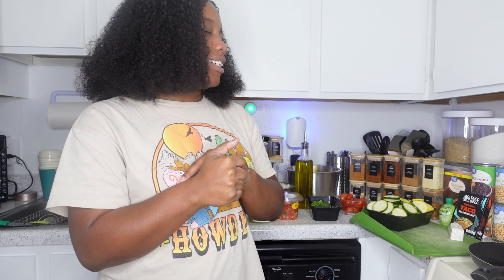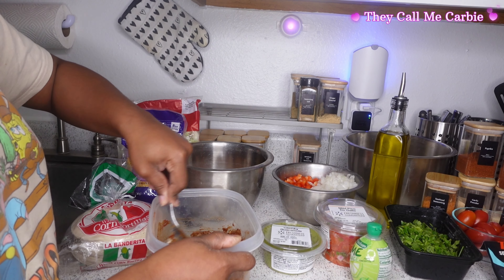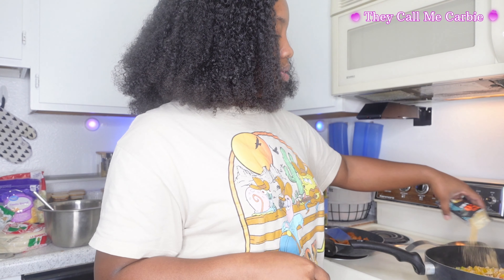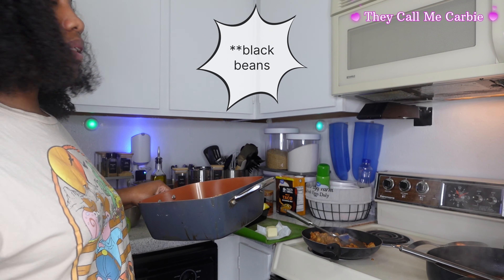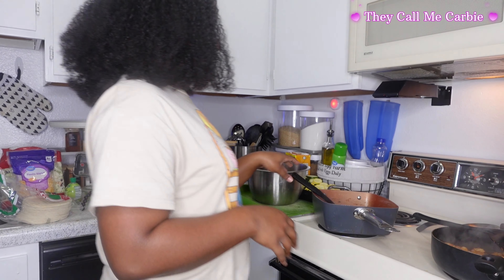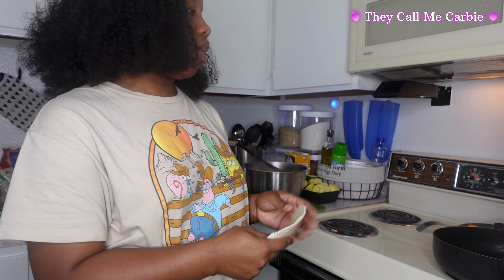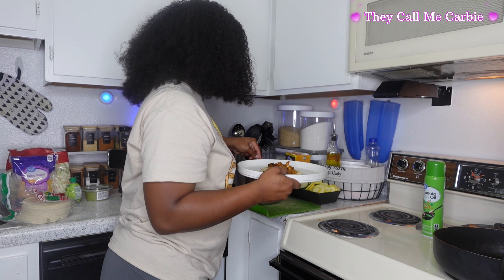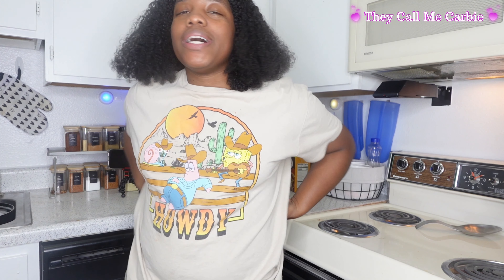CarbieChef Ep.1 | Cook tacos with me!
Come with me while I cook my famous tacos!

Ingredients:
For the chicken: seasoned with cayenne, garlic powder, onion powder, cumin, adobo, taco season packet, cinnamon and lime juice
butter and olive oil for cooking

For the shrimp and crab: seasoned with cayenne, garlic powder, onion powder, cumin, adobo, taco season packet and seafood seasoning

Toppings: diced onions and bell peppers - seasoned with cayenne, garlic powder, onion powder, cumin, adobo, taco season packet and pico de gallo

black beans
garbanzo beans / chickpeas
guacamole
cilantro
lime juice
tortillas
shredded lettuce
tomatoes
shredded cheese